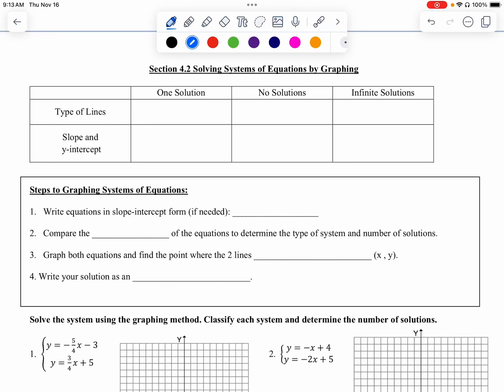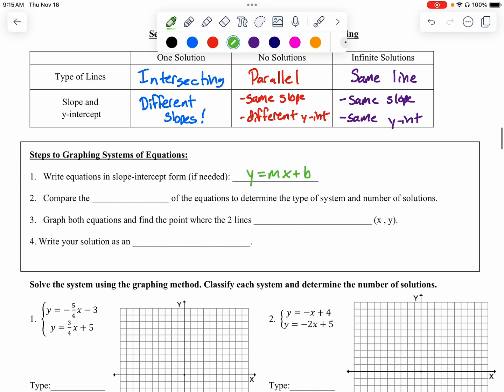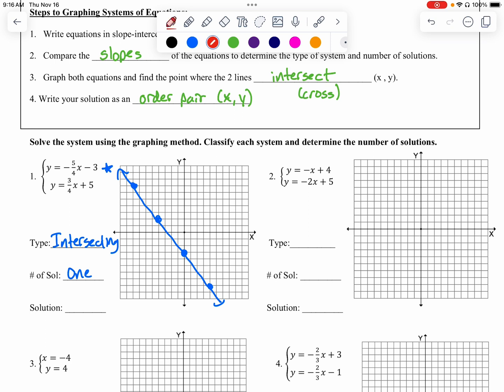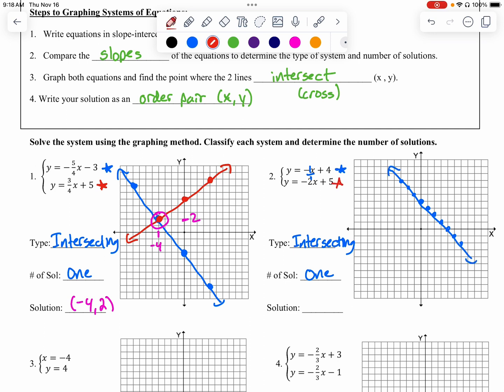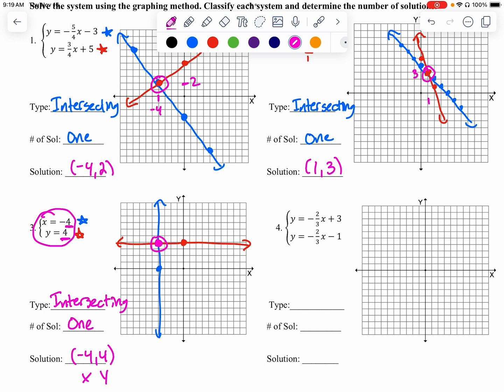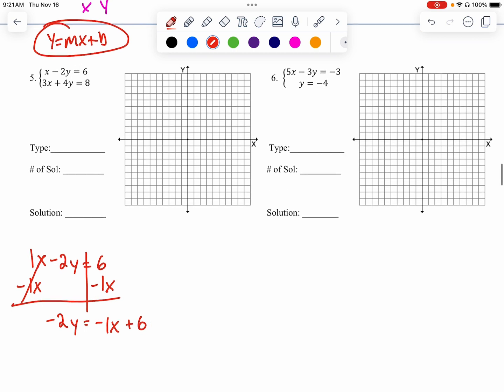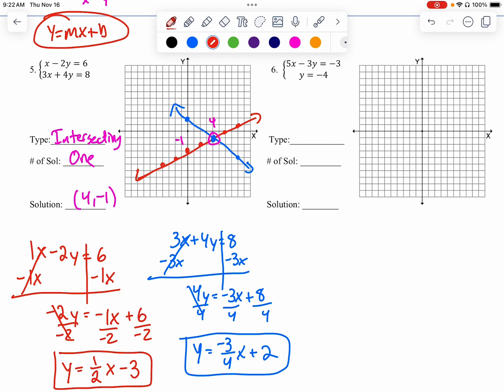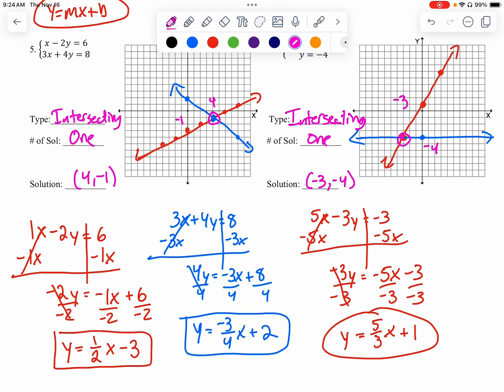4.2 Solving Systems of Equations by Graphing